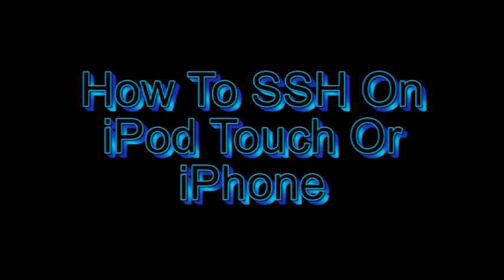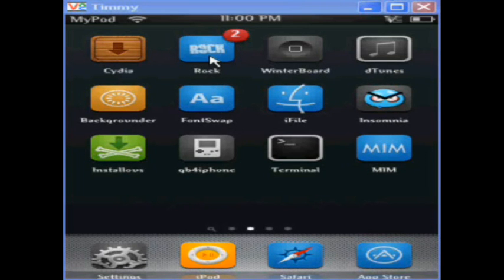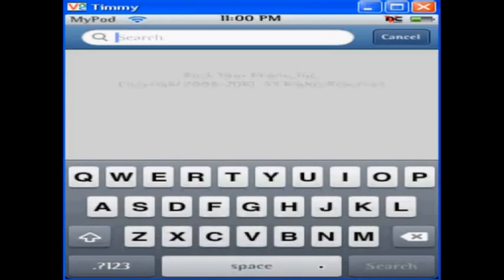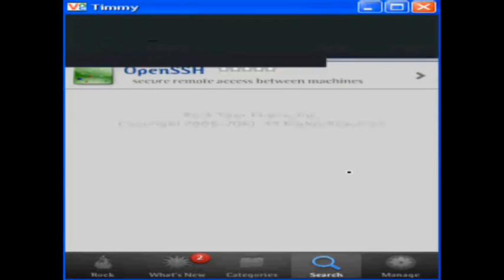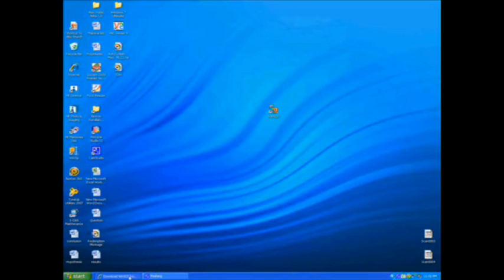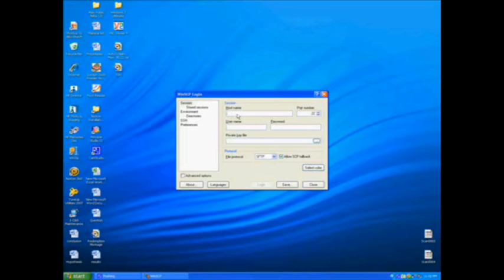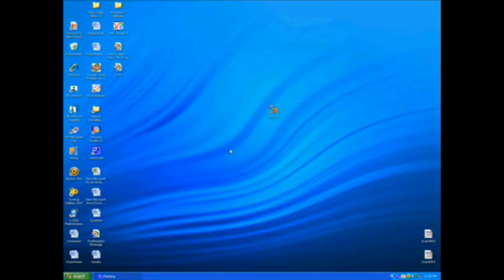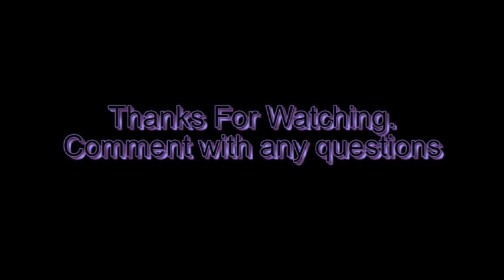How To SSH on iPod Touch/iPhone Mac or Windows Any Firmware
Quick and easy tutorial on how to ssh into your device. Allows you to see your devices files and many things require SSHing.

Download link on the top right. The user interface is different then what you saw in the video. But they are close enough. Not hard to figure out.